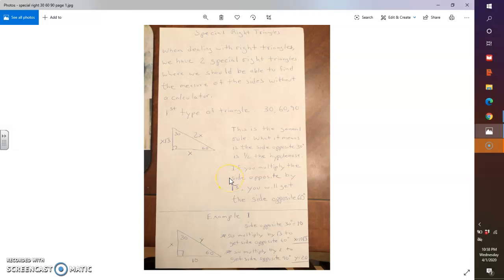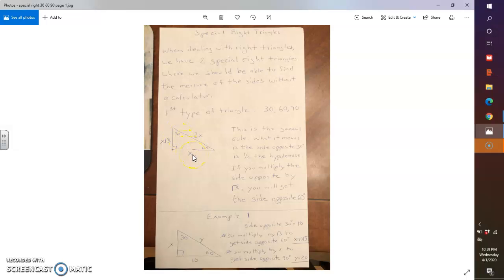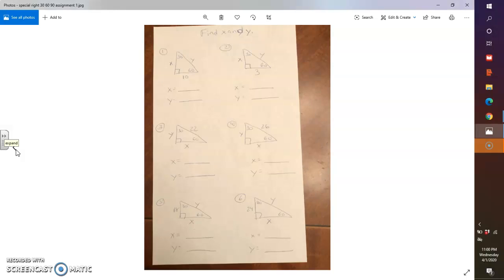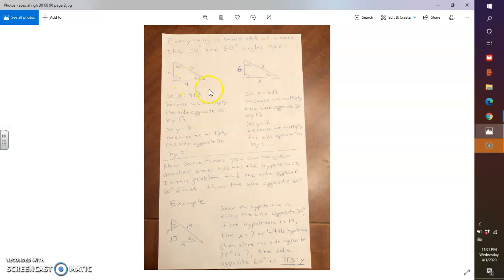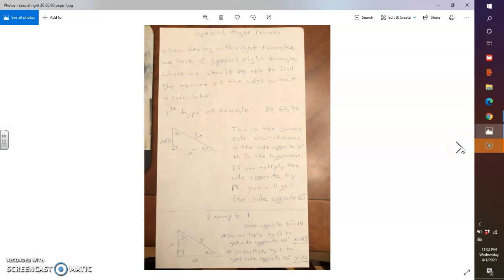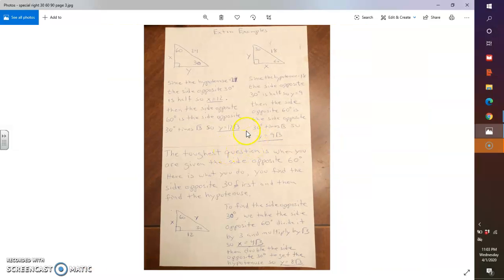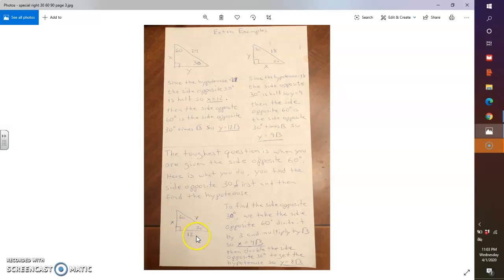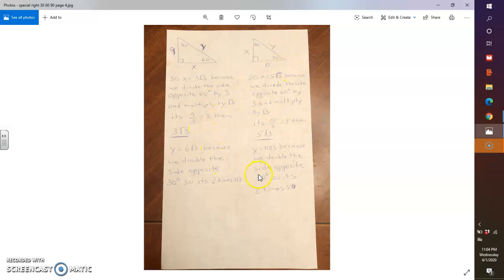30 60 90 triangles finding sides without calculators